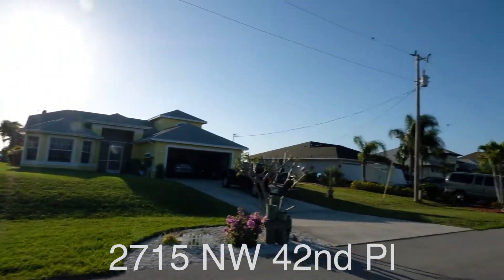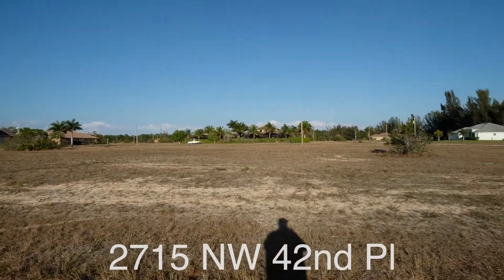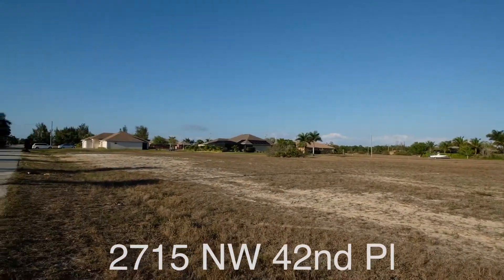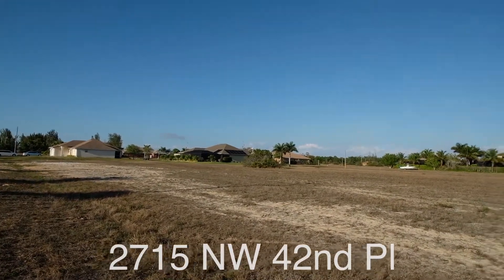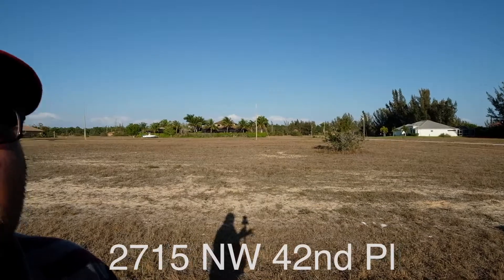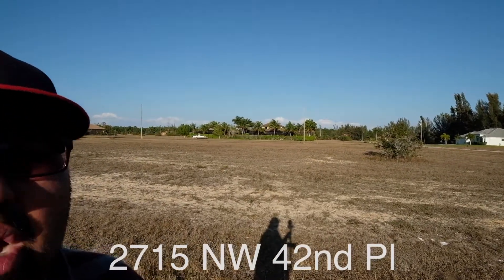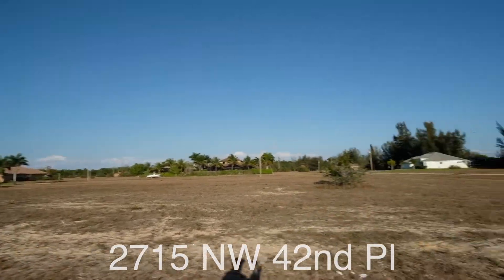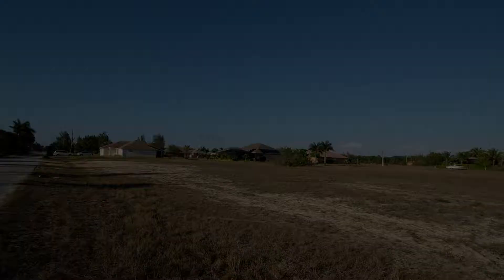2715 NW 42nd Pl Cape Coral